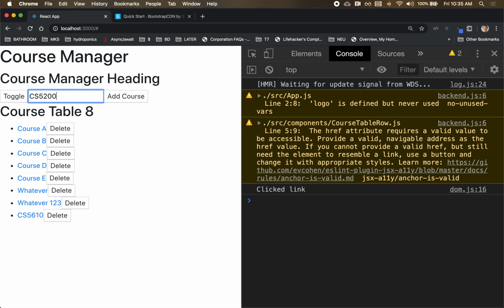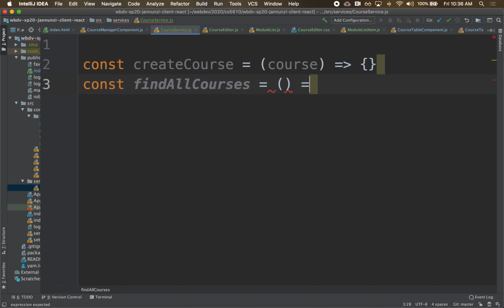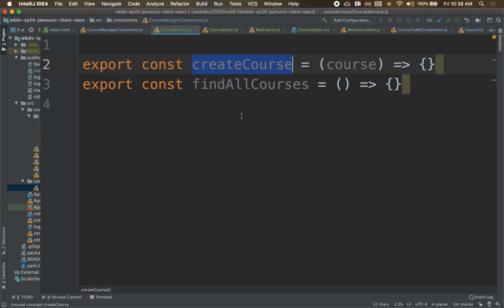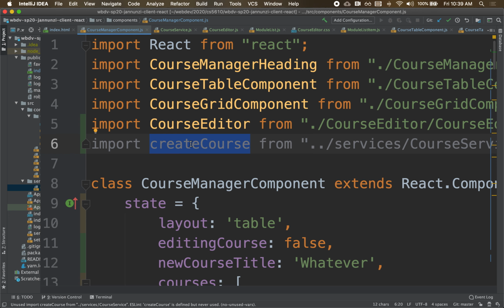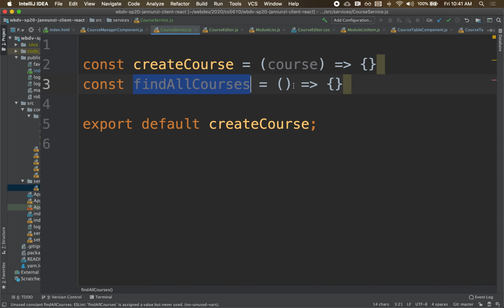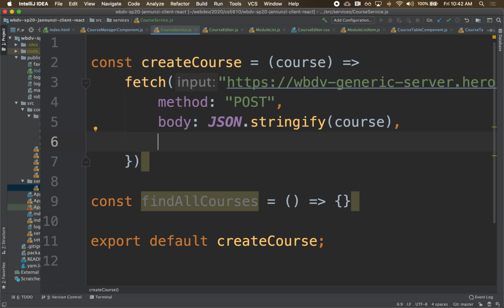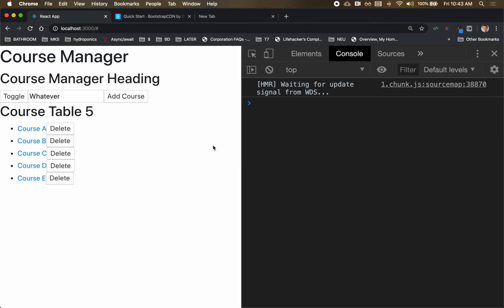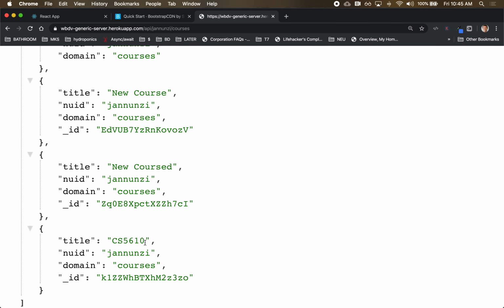cs5610 w4 4250